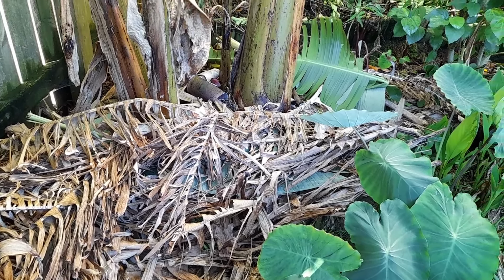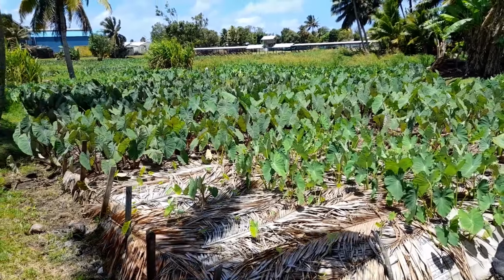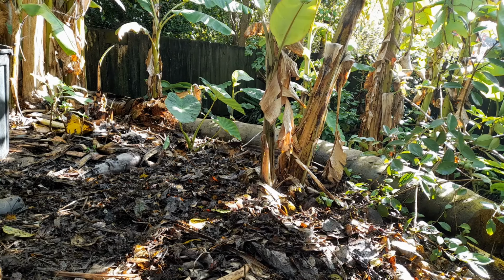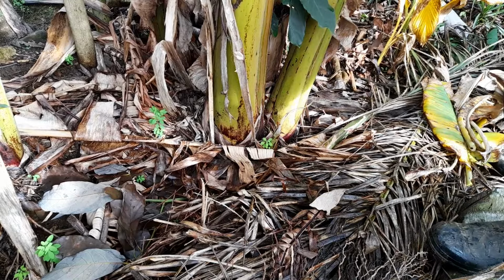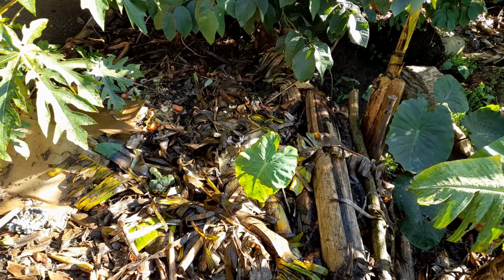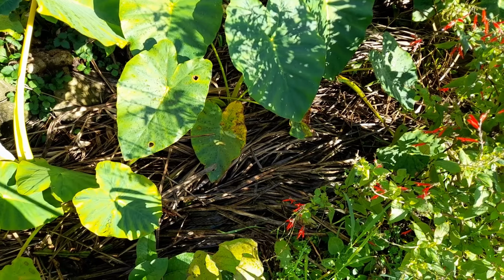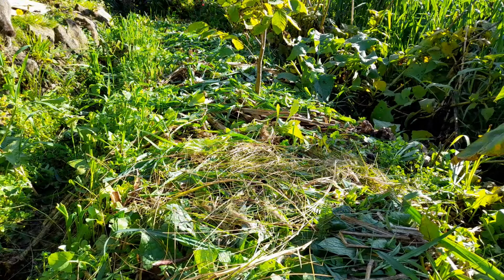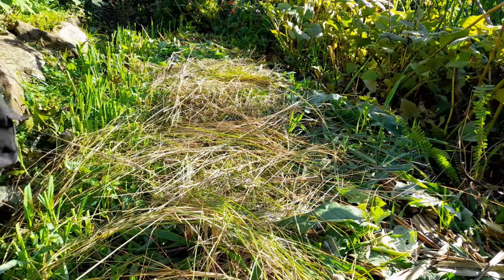Polynesian Mulching Practices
Traditional Polynesian mulching practices.
Why mulching is better than composting.